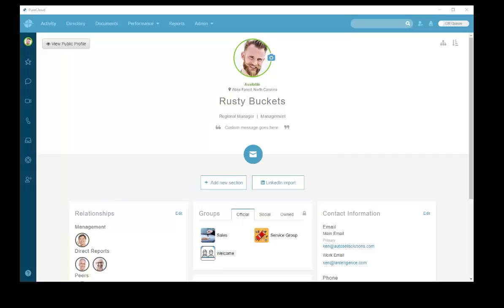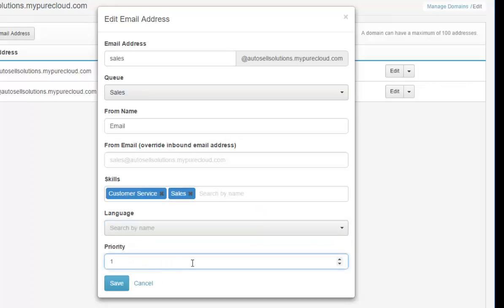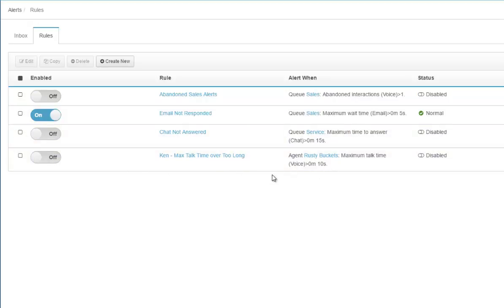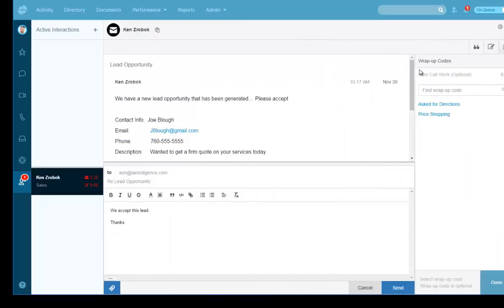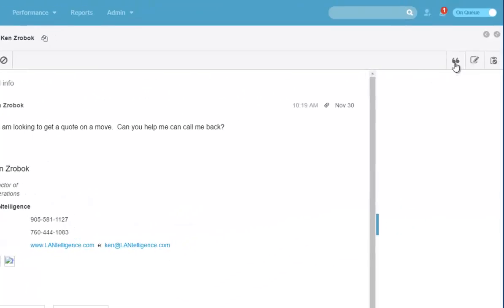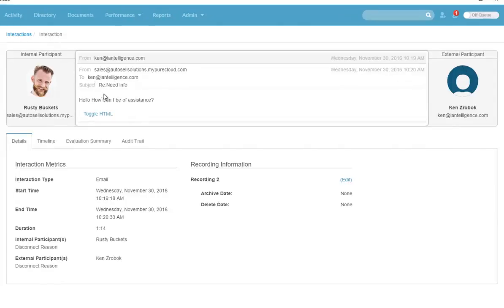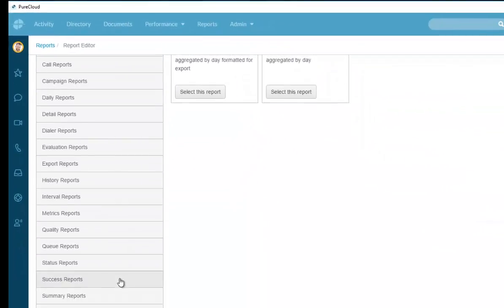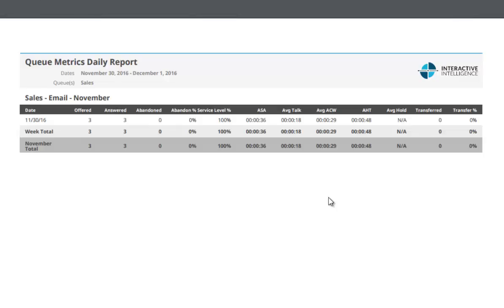Email Routing in PureCloud Engage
A demonstration of how emails are routed in PureCloud.